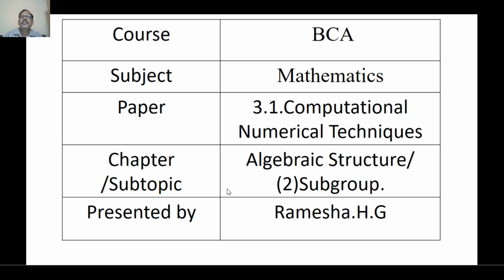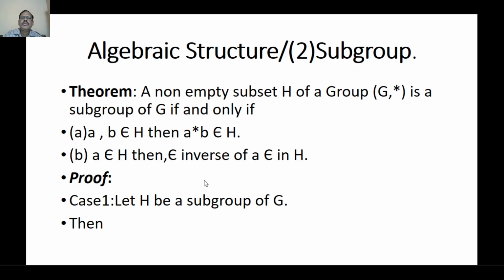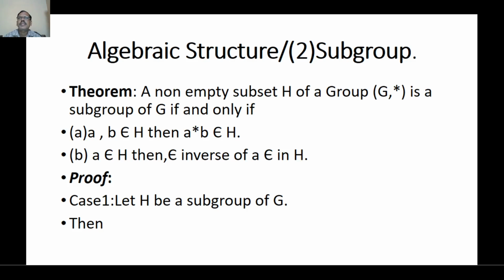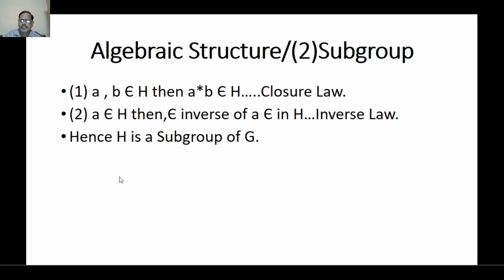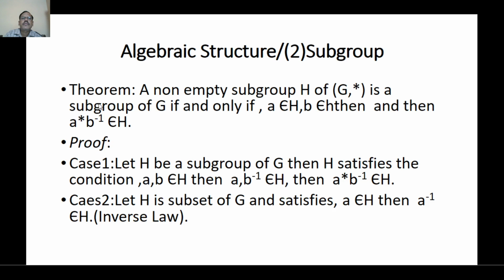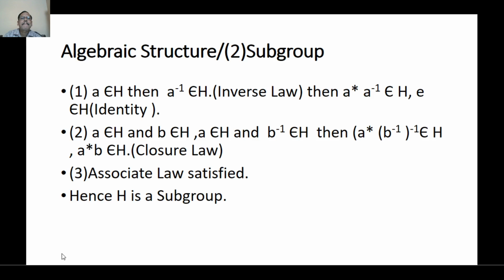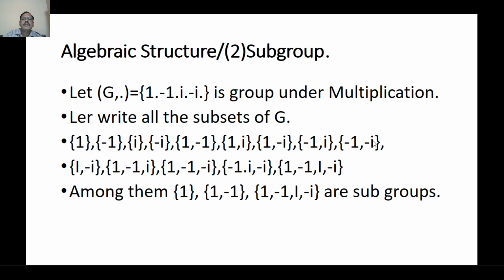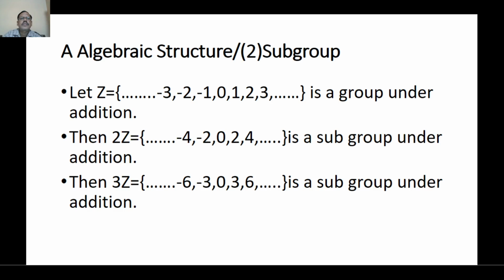ALGEBRAIC STRUCTURE -7(Theorem and Examples of Subgroups)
This Video Contains Theorem and Examples of Subgroups